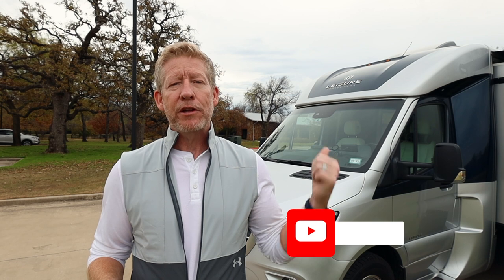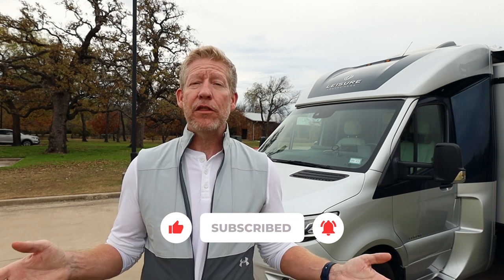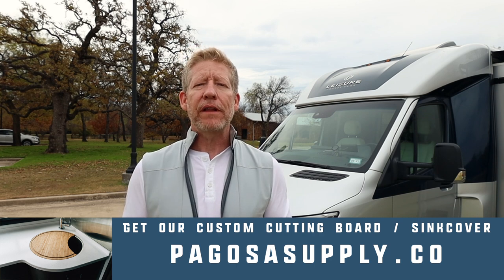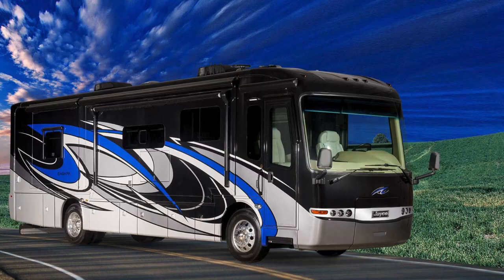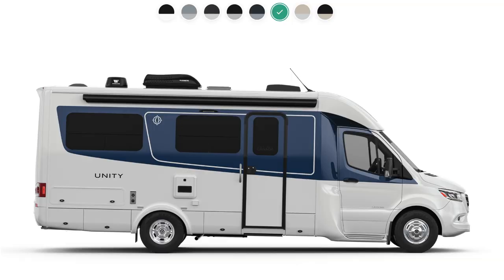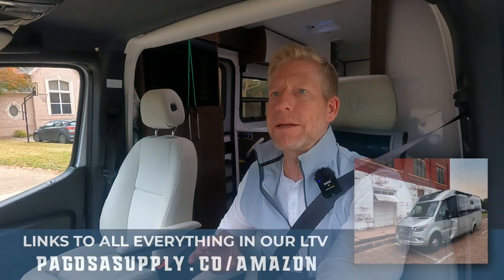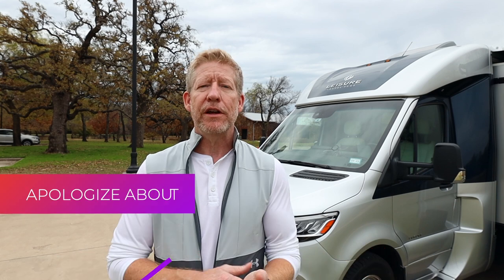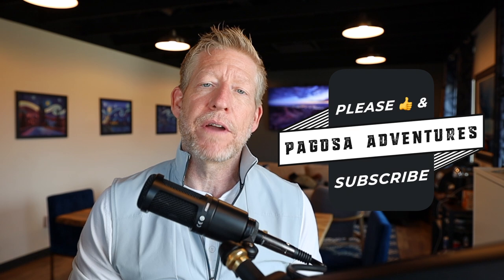Why we love our Leisure Travel Van | Class C, B+ RV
Join me as I talk about five things I love about my leisuretravelvan unity FX / small Class C - B+ RV @Leisurevans

WeatherTech Shade